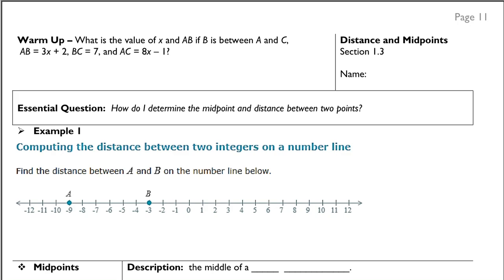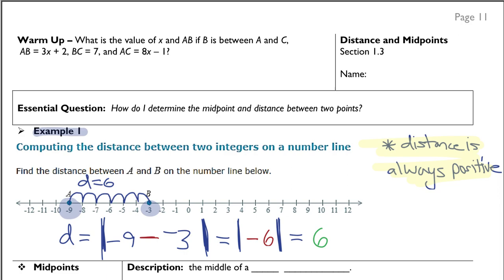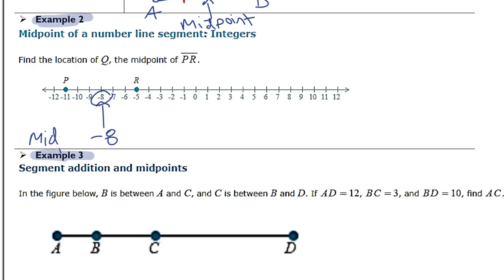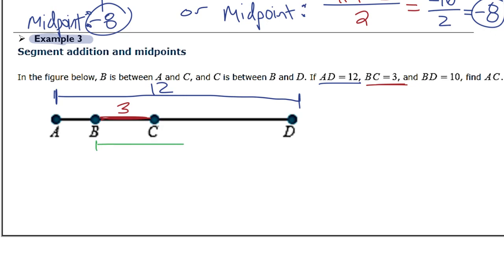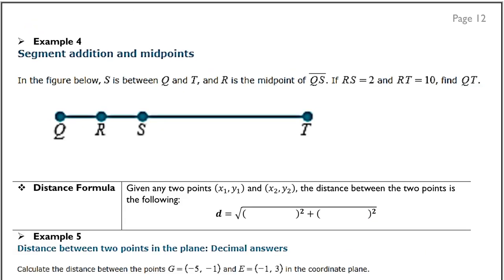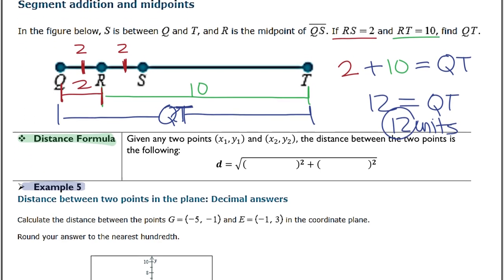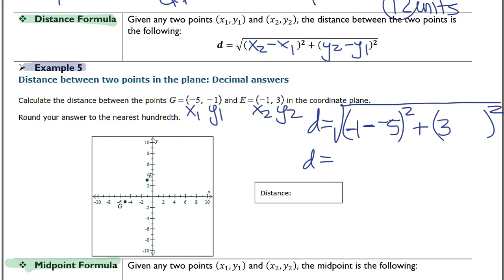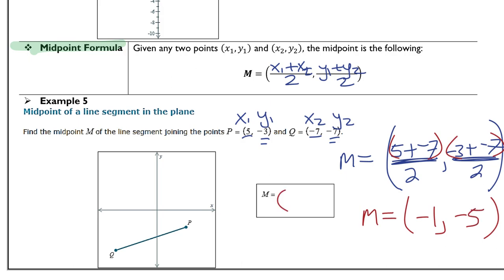1.3 Distance and Midpoints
This video explains how to find the distance between two points on a number line and in the coordinate plane. It also shows how to find the midpoint of a line segment on a number line and in the coordinate plane, and how to use the segment addition postulate to find the length of a line segment.